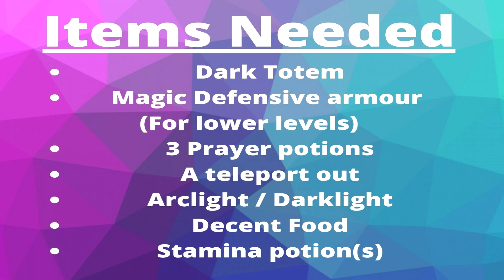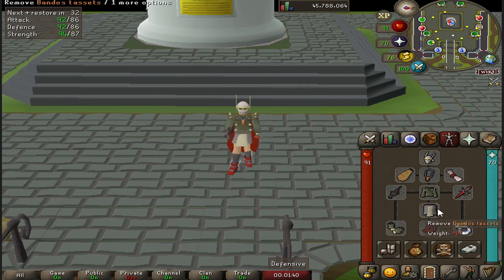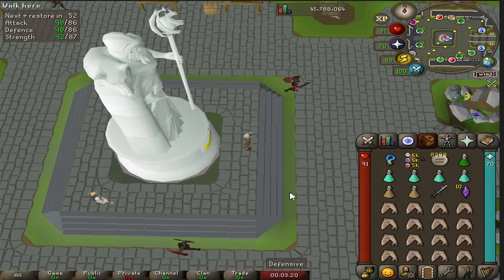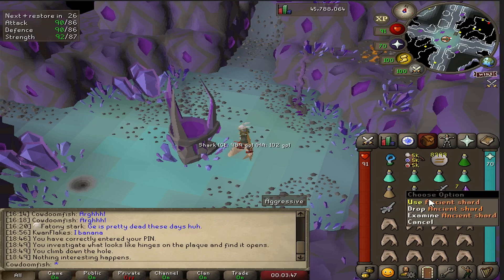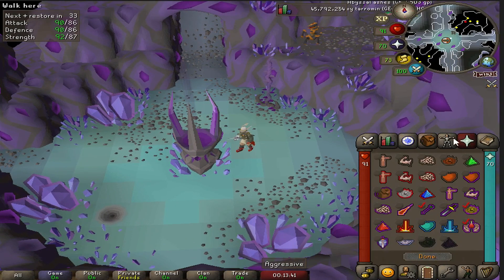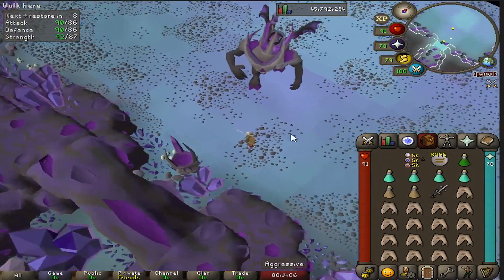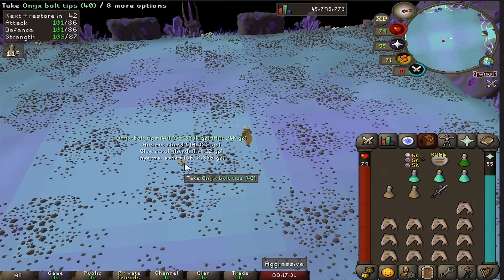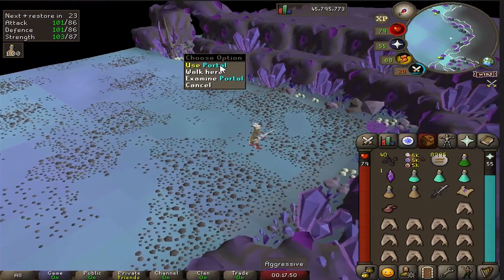OSRS: Skotizo For Beginners [Melee]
Timestamp:
0:15 Skip my Intros

I was supposed to say pray from mage attacks not ranged in the video but it's still visible in the video so hopefully I don't mess anyone up

Show some love drop me a sub or buy a sticker ;)